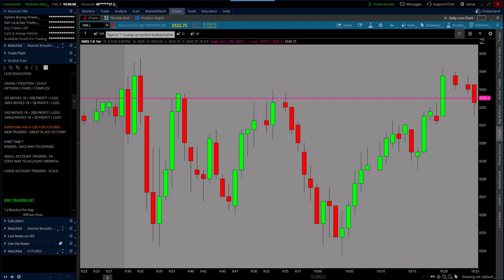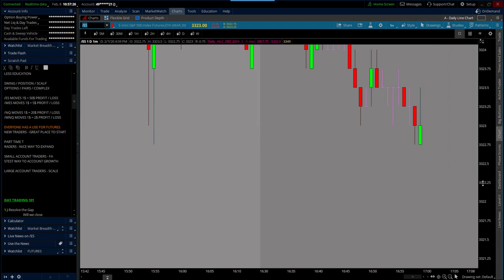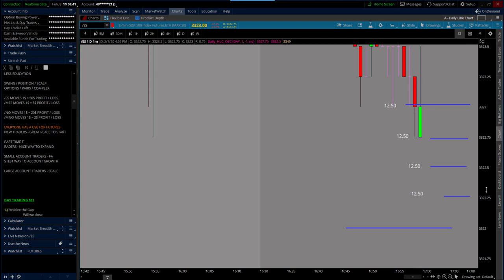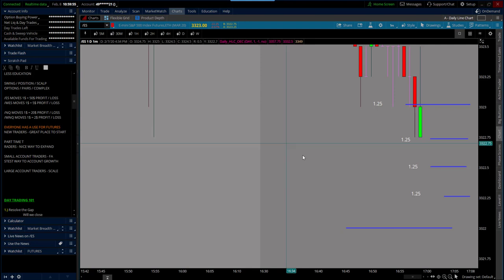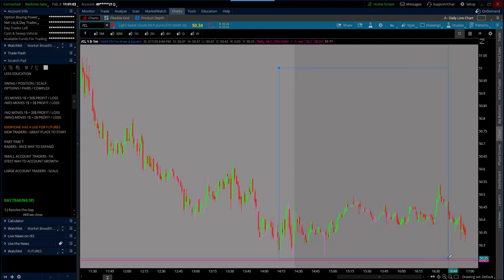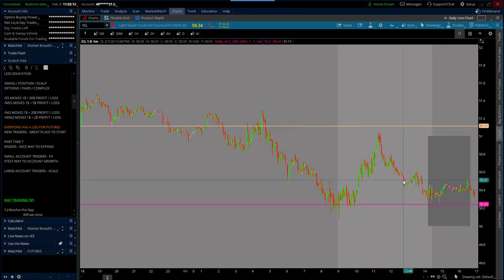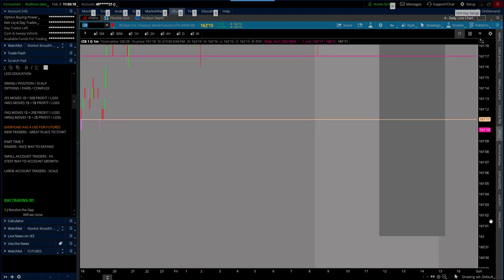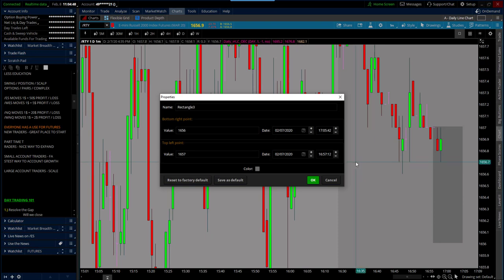Futures Points Vs Ticks Value: How They Work When Trading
This video breaks down futures points vs tick value and how they work when trading futures. Take Our Futures Trading Course

Join Our Trading Community & Receive:
• Trading Courses
• Trade Rooms
• Live Streaming
• Alerts
• Watch Lists